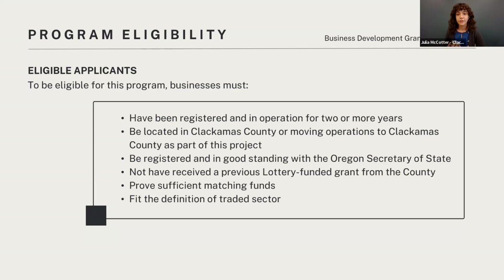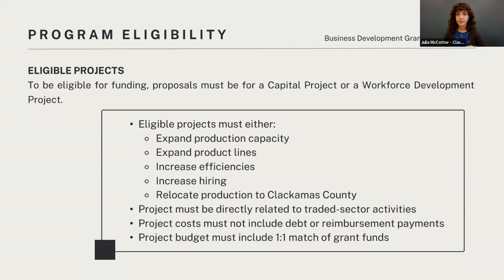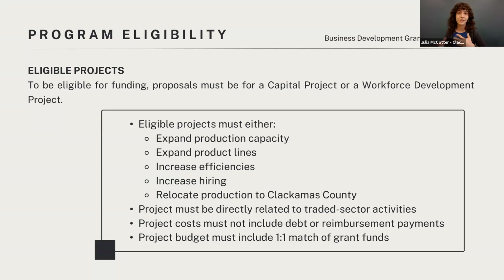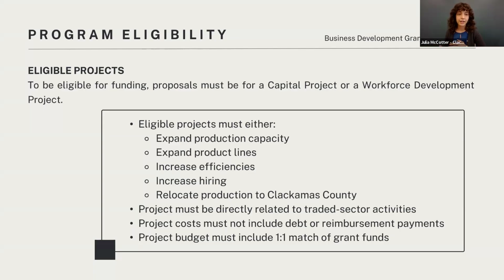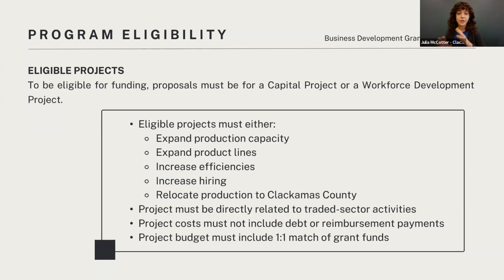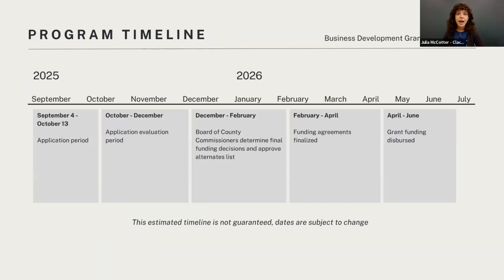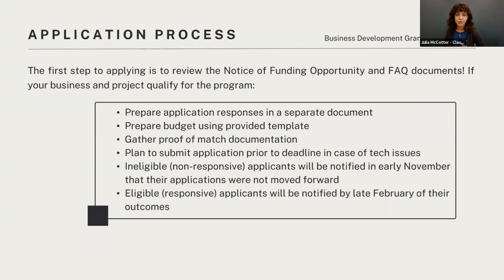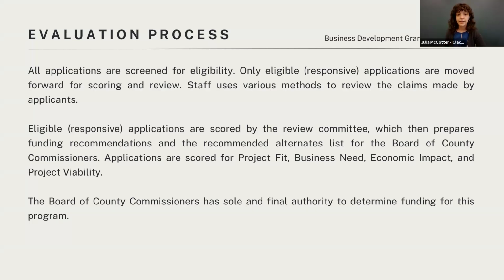Business Development Grant Program Informational Webinar